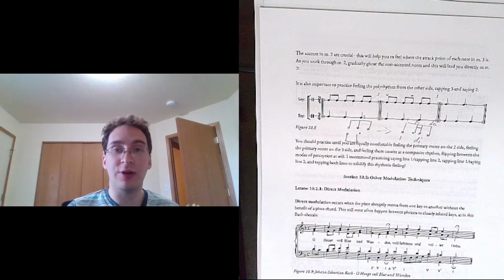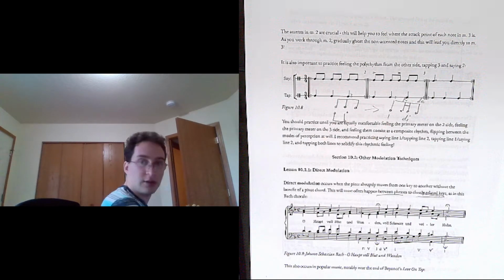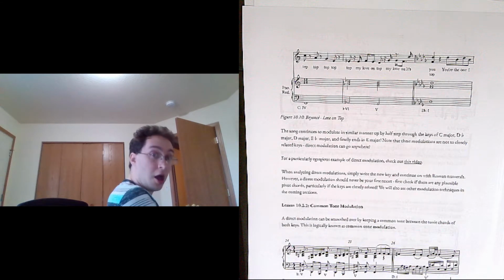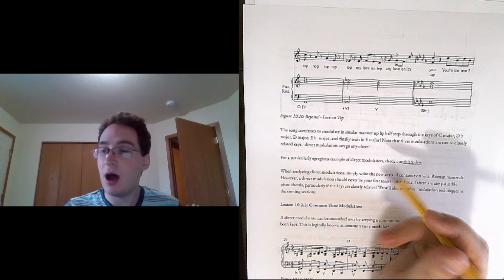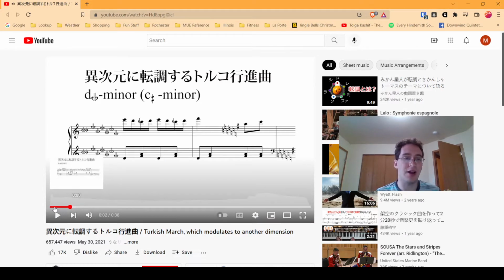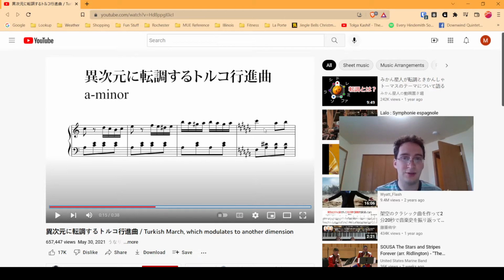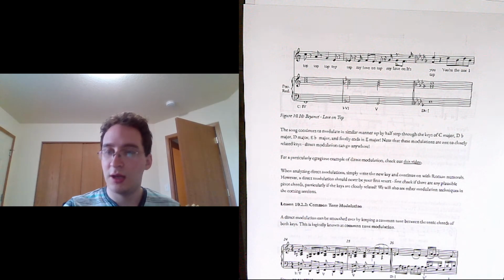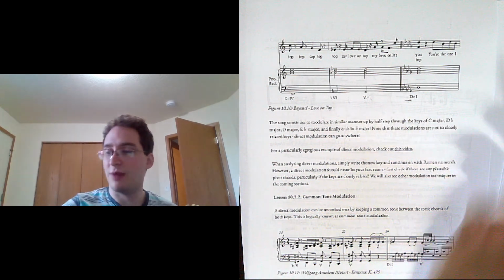Lesson 10.2.1: Direct Modulation